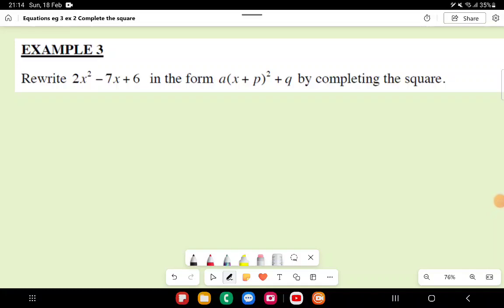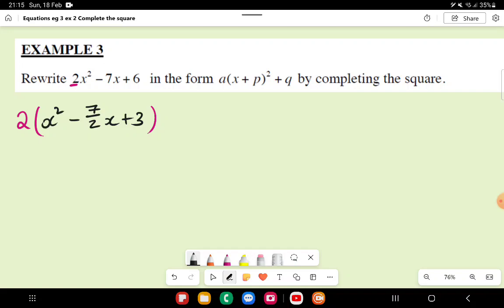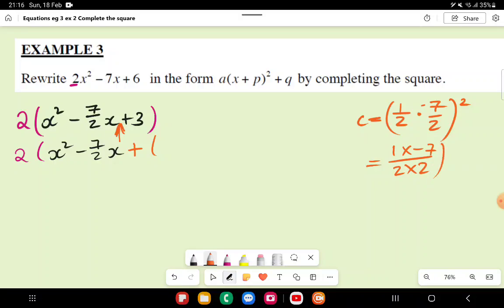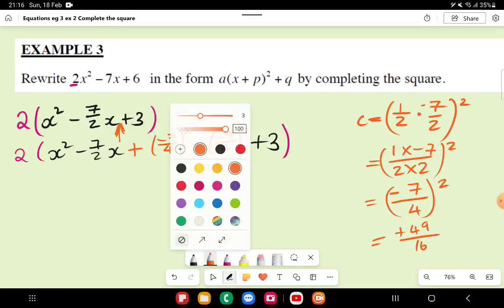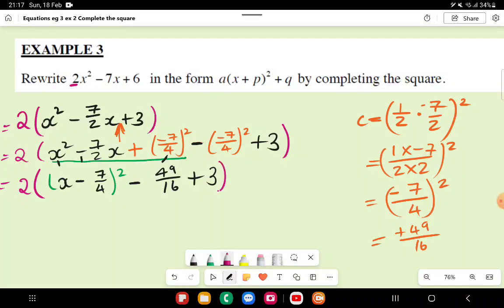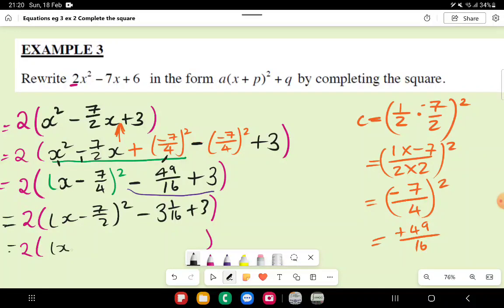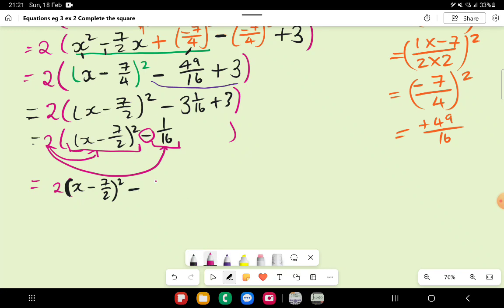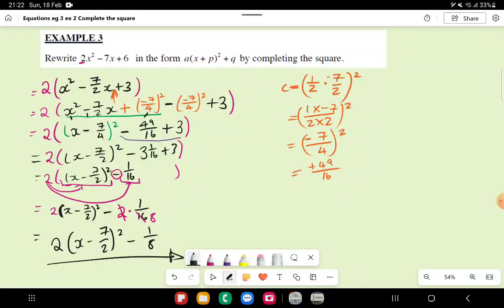Equations Eg 3 Complete square - coefficient on x squared